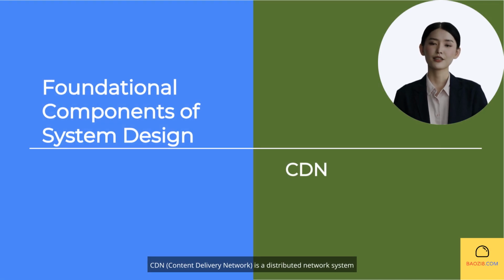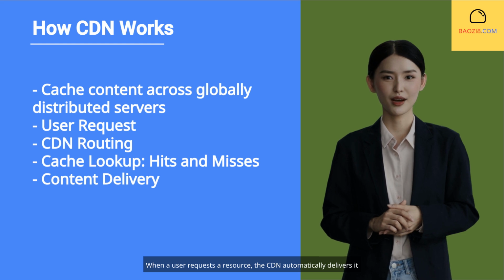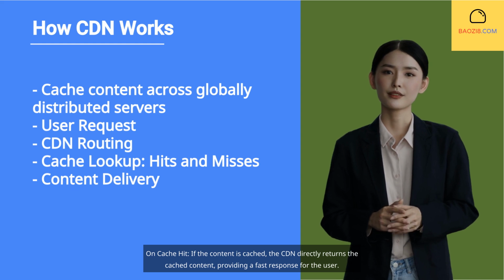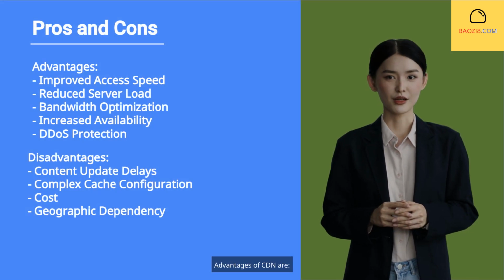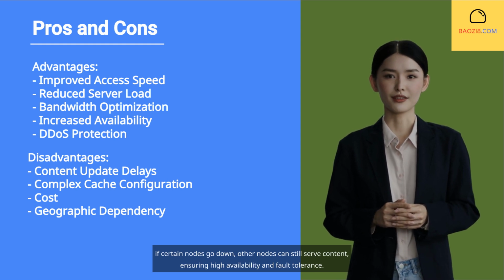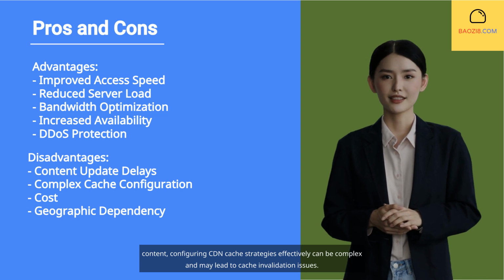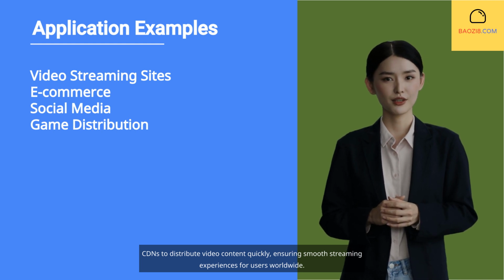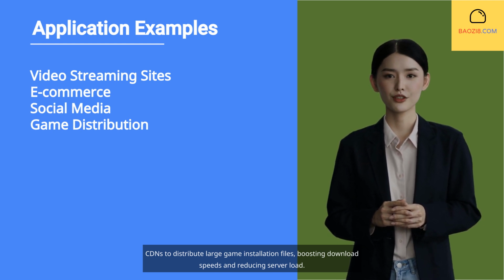AI Teaching System Design - Foundations (CDN)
CDN (Content Delivery Network) is a distributed network system primarily designed to accelerate the delivery of static content, reduce server load, and improve user access speed and experience. By replicating content across multiple geographically distributed server nodes, CDN enables users to retrieve content from the node closest to them, thus enhancing access speed and reducing latency.